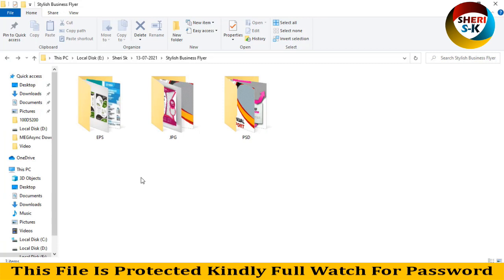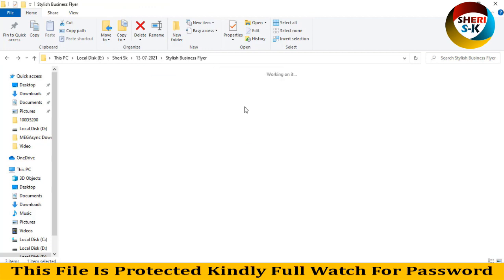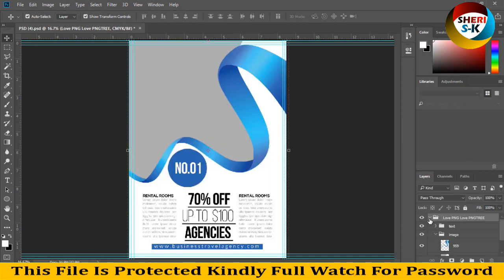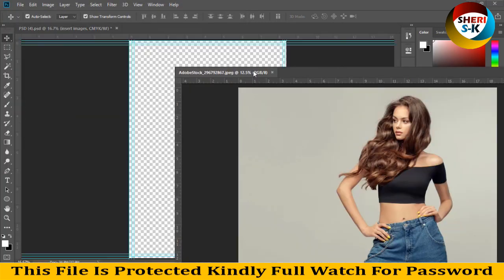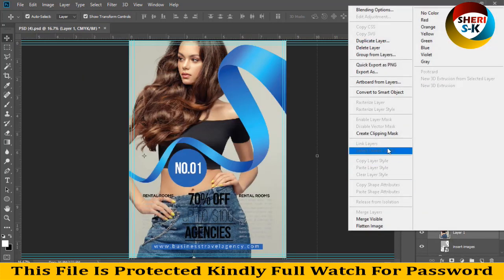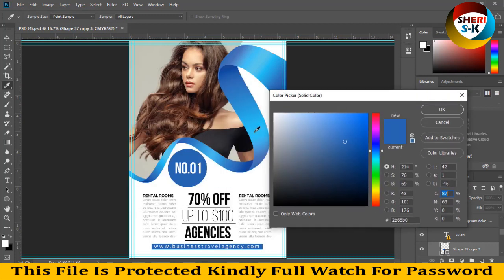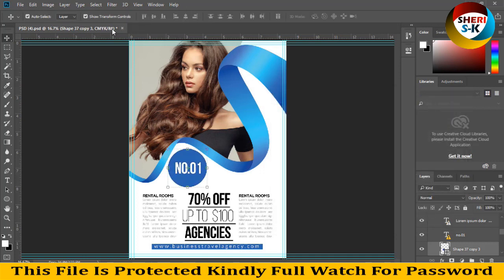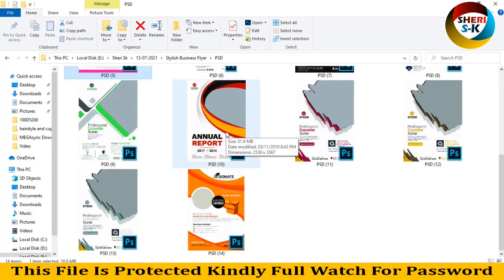Stylish Business Flyer Templates In PSD EPS Files |English|Photoshop Tutorial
Photoshop Files Templates
Brochures Templates
Business Cards Templates
Tri-Fold Templates
T-Shirts Templates
Bi-Flod Templates
Frames Templates
Book Cover Templates
Infographic Templates
Wedding Album Cover Templates
Professional Stationery
Youtube Thumbnails Templates
Certificate Templates
Banners Templates
Stickers Templates
Logo Templates
Letterhead Templates
Flyers Templates
Poster Templates
Cv Resume Templates
Slideshow Templates
Promo Templates
Logo IntroTemplates

Stylish Business Flyer Templates In PSD EPS Files

Stylish Business Flyer design In PSD EPS Files
Stylish Business Flyer